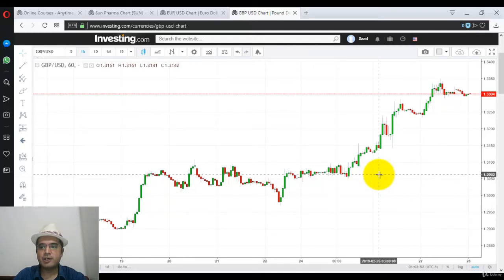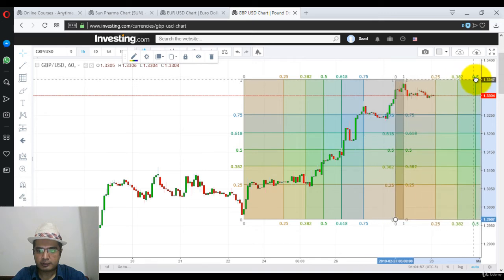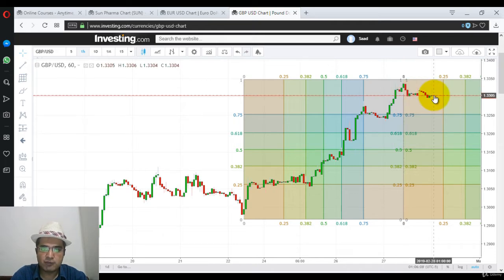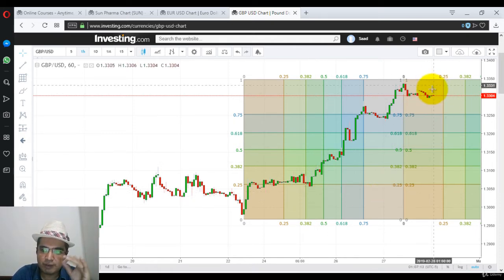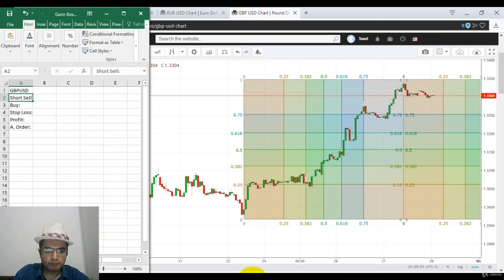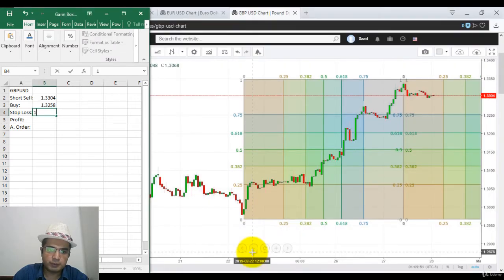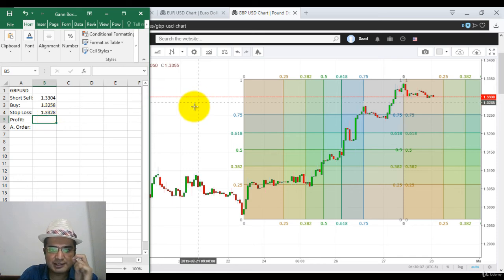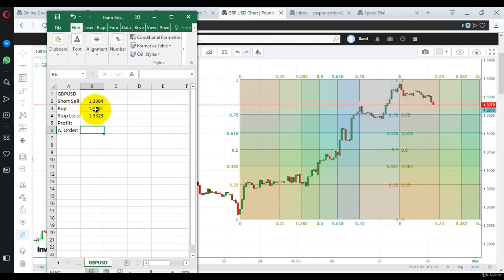Gann Box 2 GBPUSD Gann Box Live Trading Example Forex investing | day trading